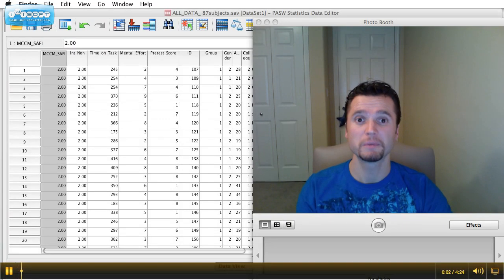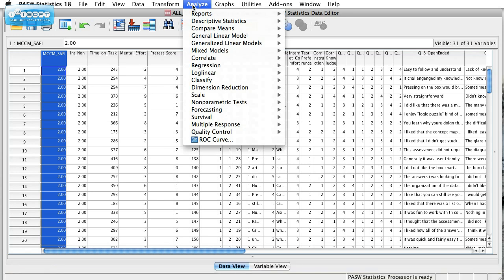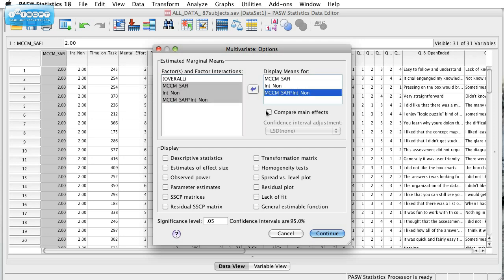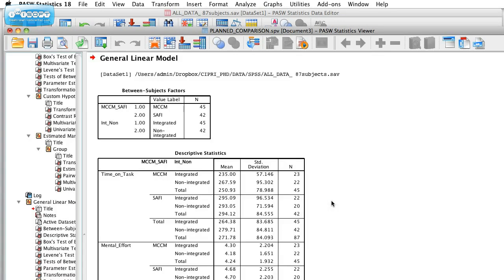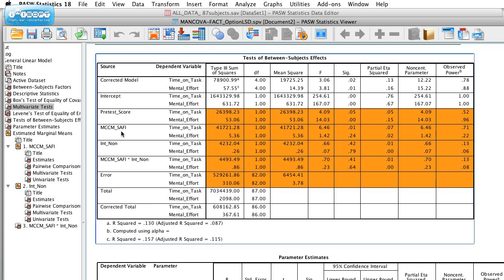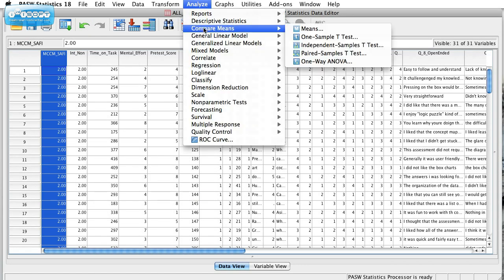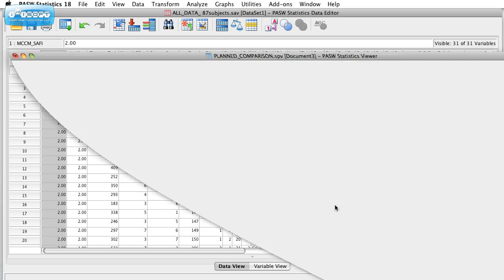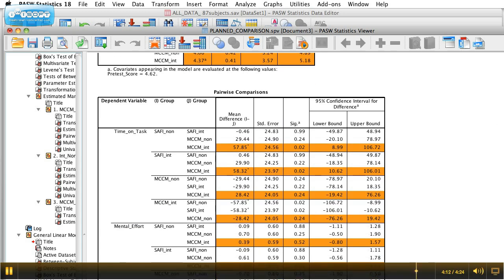Factorial MANCOVA - Simple Planned Comparison - SPSS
This is a video by Ioan (John) Ciprian Sas on how he used SPSS/PASW to run his 2x2 Factorial MANCOVA and Simple Planned Comparison for his Doctoral Research.